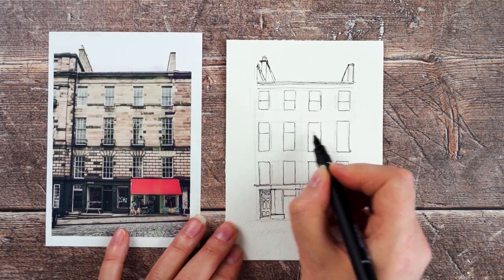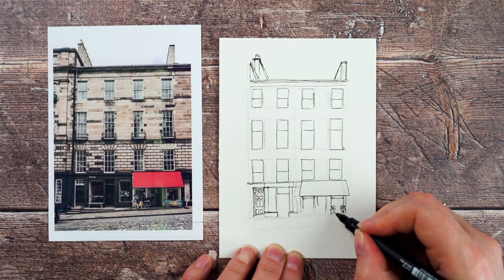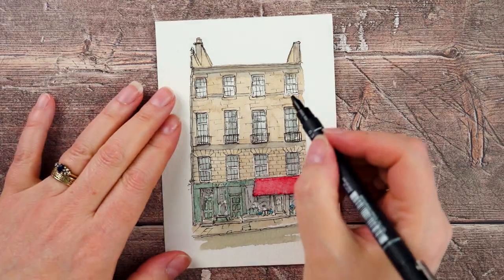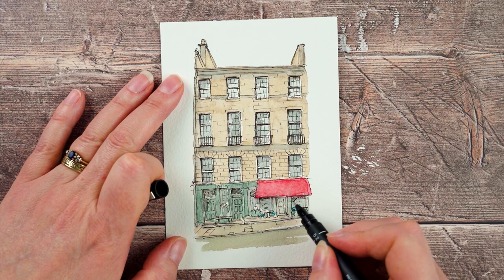Line and Wash | Painting a Stockbridge Cafe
A fine liner pen and watercolour sketch of shop fronts in Stockbridge, Edinburgh. This mini house portrait was drawn with a Uni-Pin Fine Liner Pen in 0.2 on A6 watercolour paper and coloured with Windsor and Newton Professional Watercolours.

Here's the link to my reference photograph if you'd like to paint along with me:

Enjoyed this video and want to support me? Make a one-time or monthly donation to help me make more art tutorials like this!

Supplies Used:

* The watercolours I'm using are the Windsor and Newton Professional 24 half pan set.

SUPPORT

SOCIAL